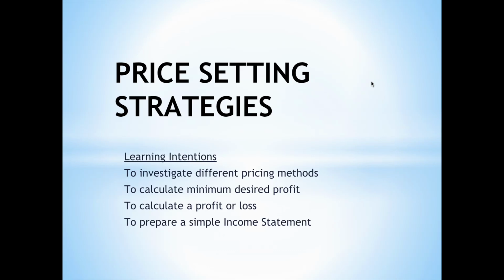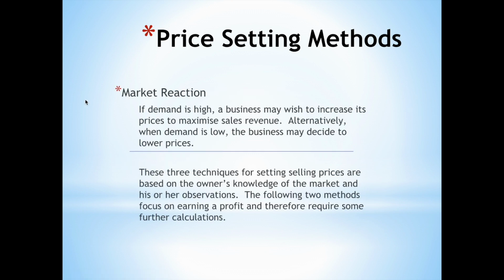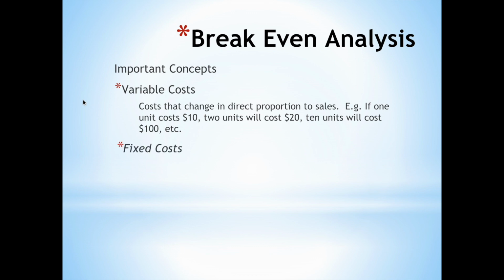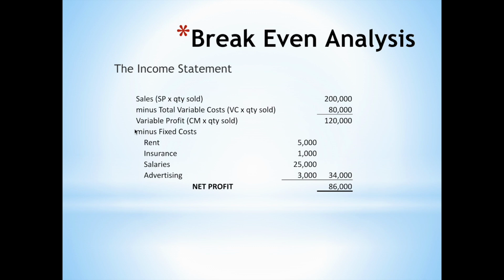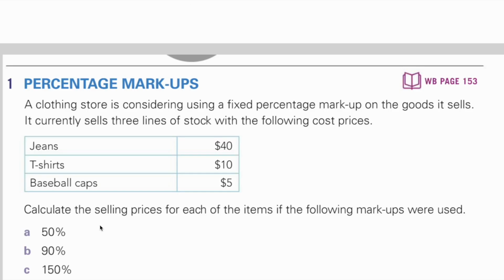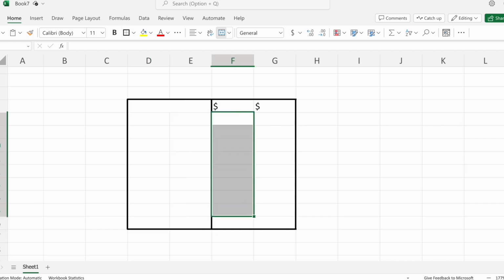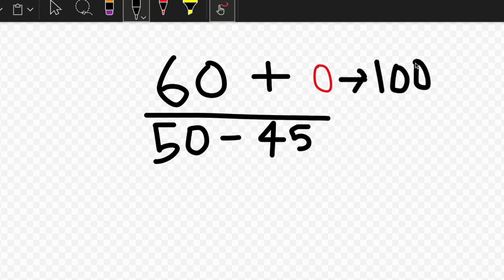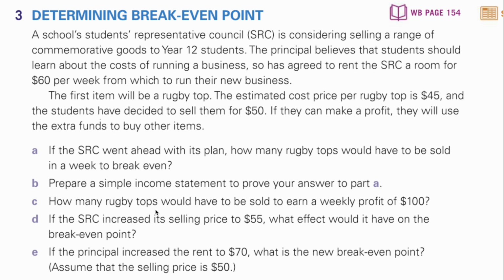VCE accounting unit 2 AOS 1 part 1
chapter 12 of the macmillan vce accounting units 1/2 textbook as part of inventory and price setting strategies